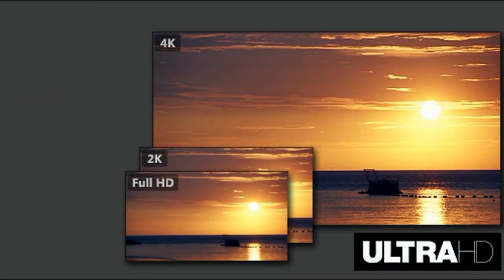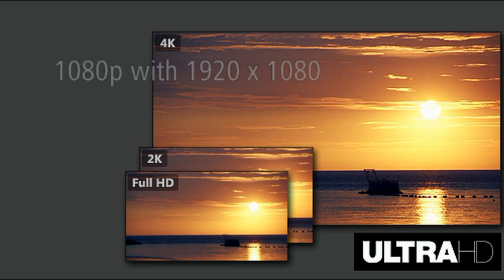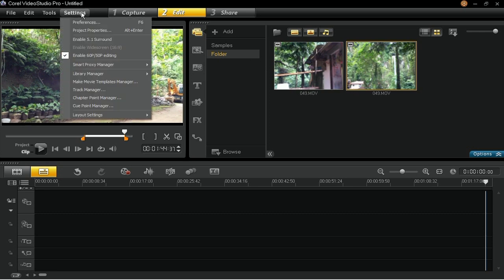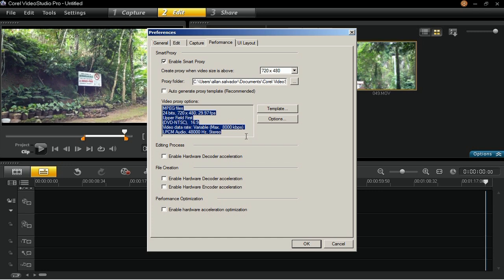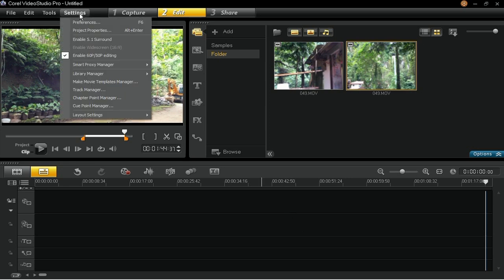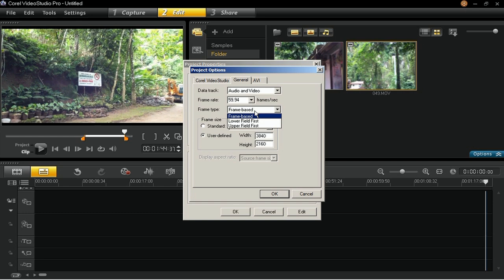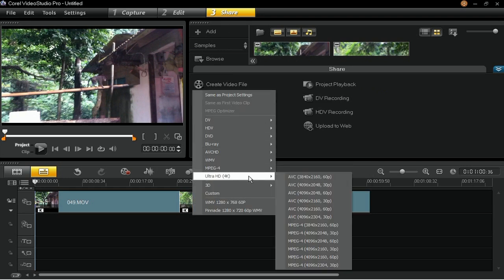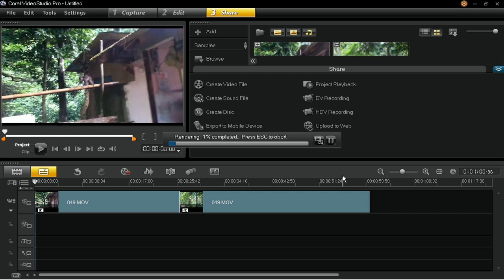Edit Ultra High-Definition in Corel VideoStudio Pro X6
In this tutorial you will learn how to edit Ultra High-Definition videos in VideoStudio Pro X6.